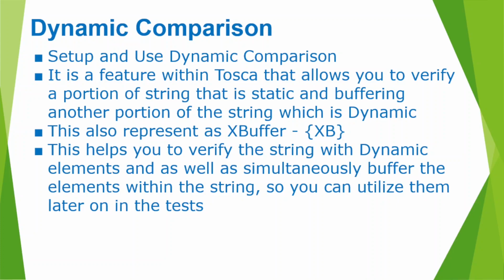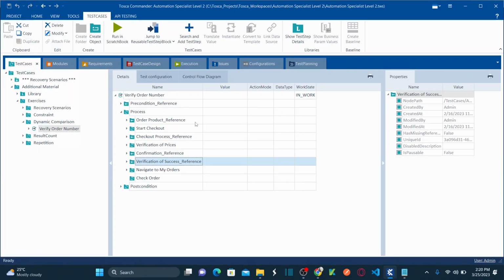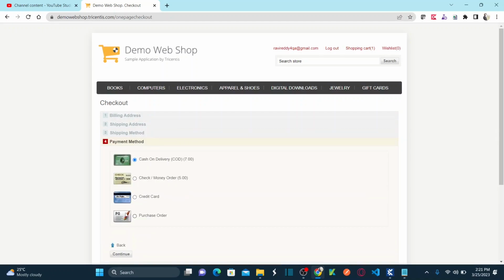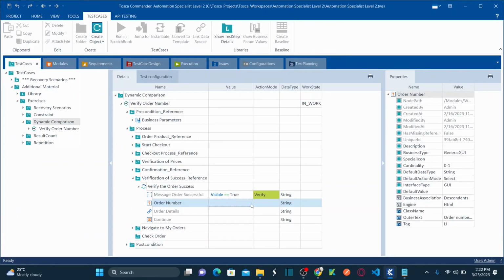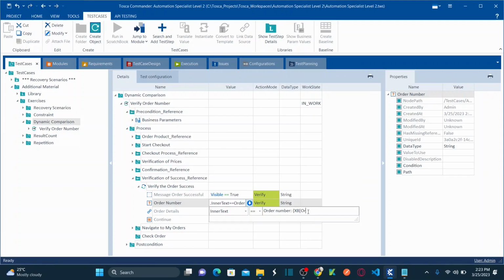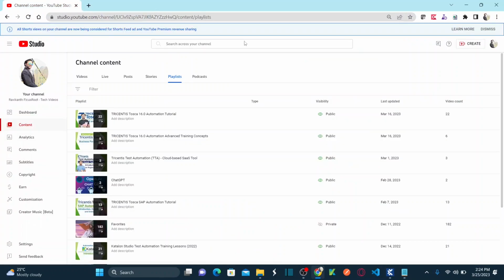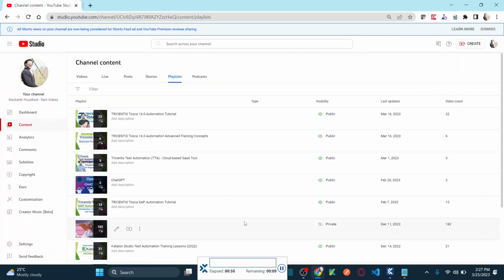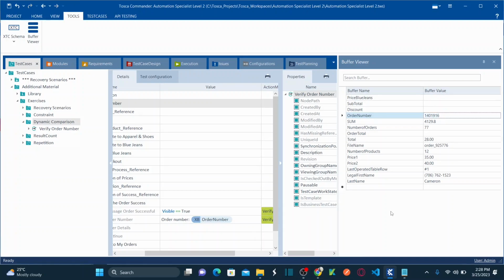TRICENTIS Tosca 16.0 - Lesson 22 | Dynamic Comparison | XBuffer Syntax {XB}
- Setup and Use Dynamic Comparison
- It is a feature within Tosca that allows you to verify a portion of string that is static and buffering another portion of the string which is Dynamic
- This also represent as XBuffer - {XB}
- This helps you to verify the string with Dynamic elements and as well as simultaneously buffer the elements within the string, so you can utilize them later on in the tests